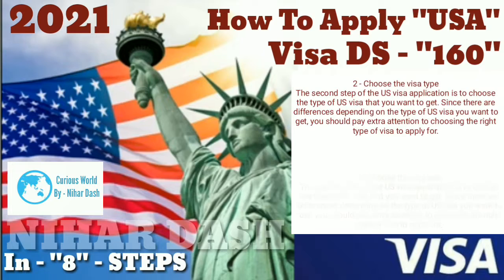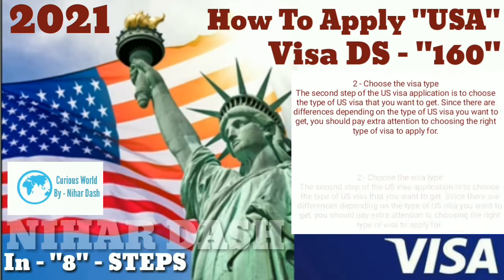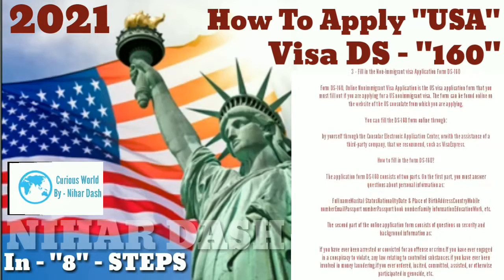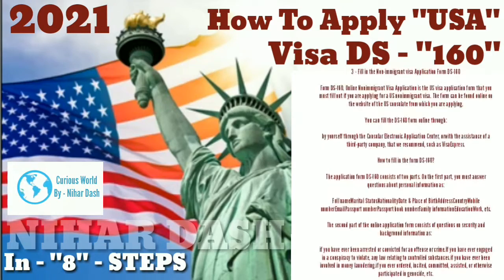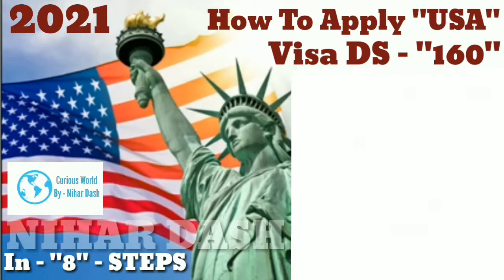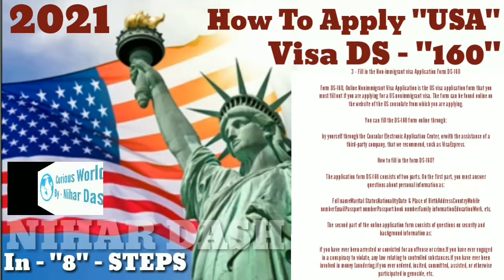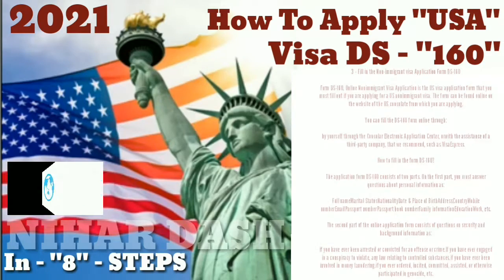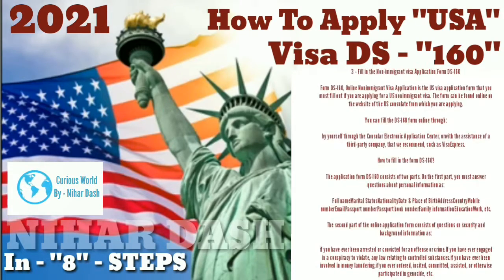How to apply usa ds 160 visa / 8 ways to apply to apply usa ds 160 visa / ds 160 visa / simple visa